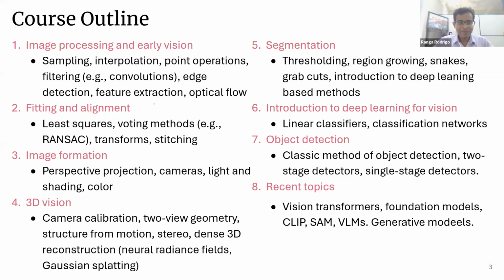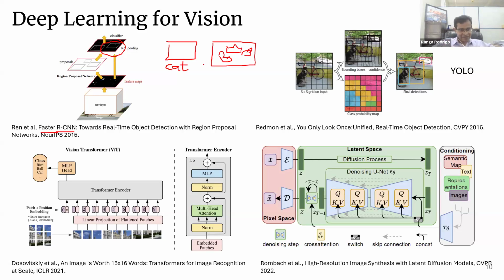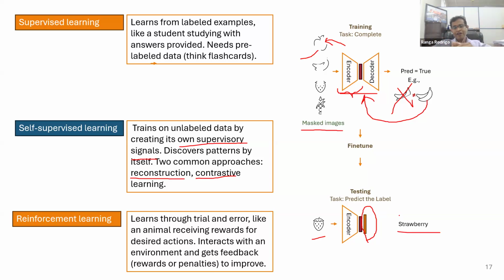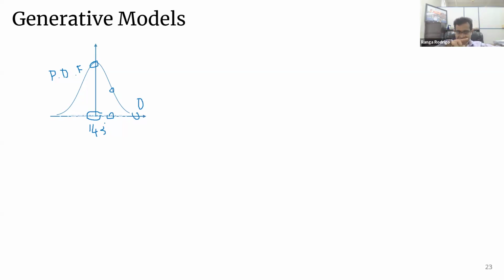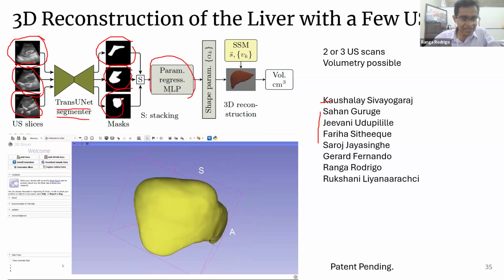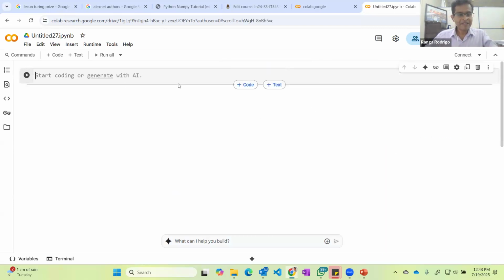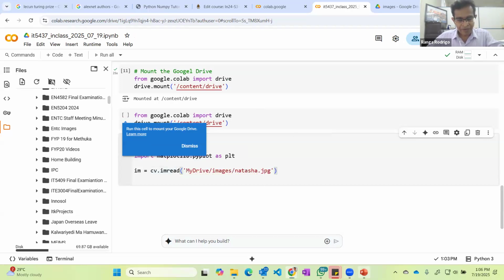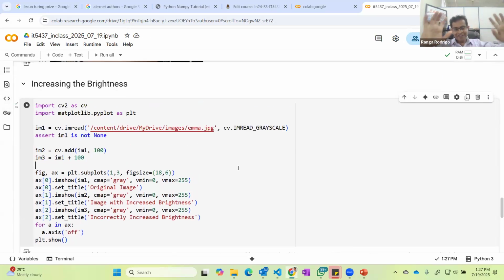IT5437 2025 07 19 Recording